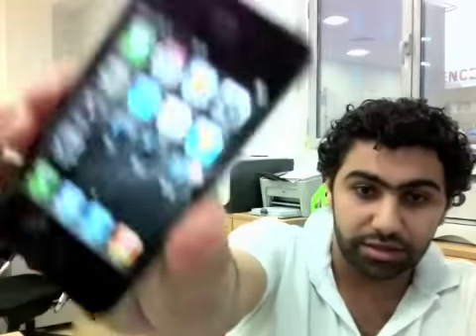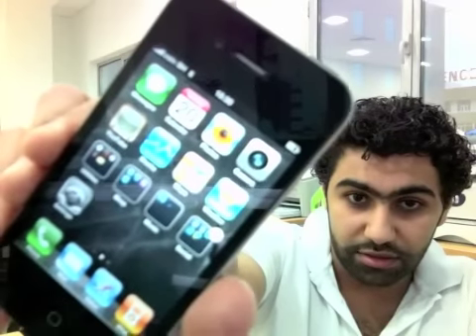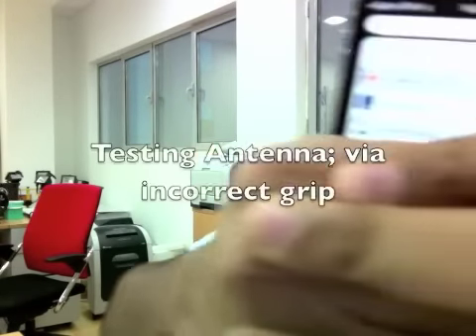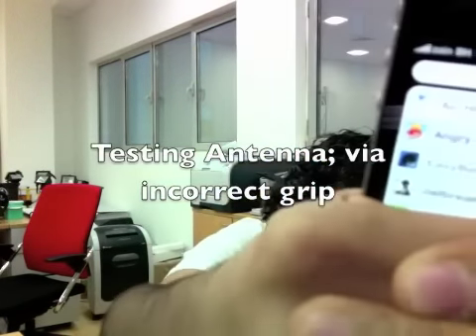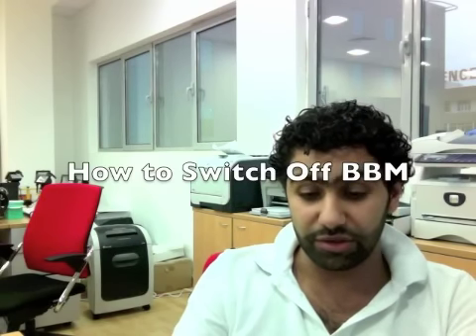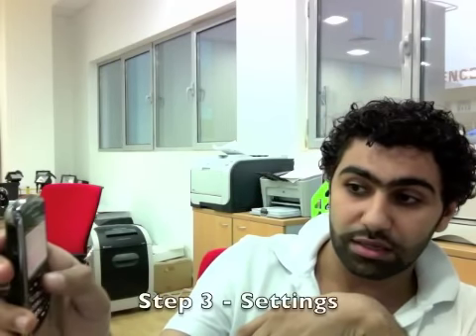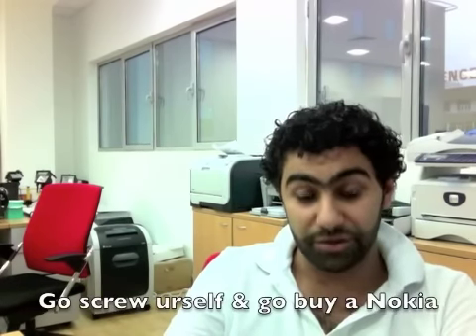iPhone 4 Reception & BlackBerry BBM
Got bored from regular blogging so randomly did a vLog; iPhone 4 and it's reception/antenna issues, live test! Plus, how to switch off your Blackberry Messenger if you want to stop getting those annoying broadcasts from ppl!